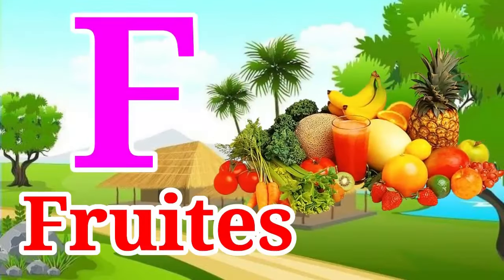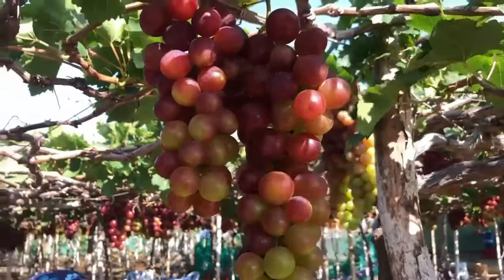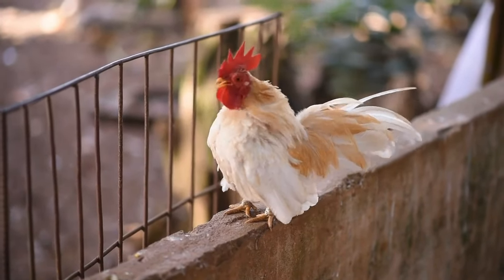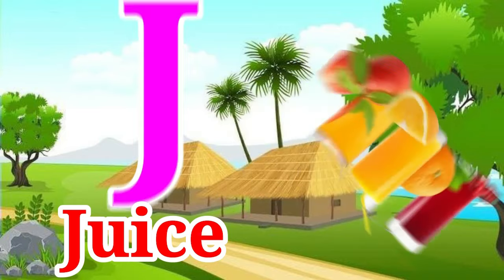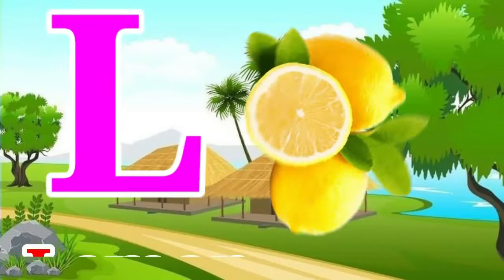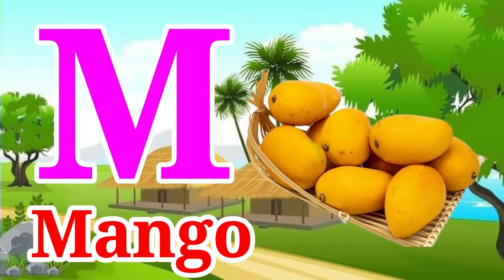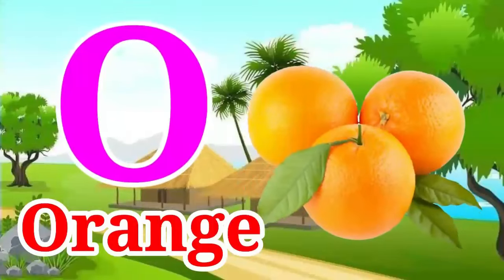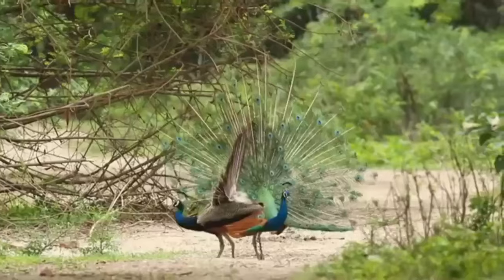learn to count, One two three, numbers,1 to 100 counting, ABCD,123, A for apple, Alphabet, a to z-38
One two three, 1 to 100 counting, ABC, ABCD,123, 123 Numbers, learn to count, alphabet a to z
One two three, learn to count, 123 Numbers, 1 to 100 counting, alphabet a to z, ABCD
abc,
abcd,
Abcdef,
123,
1234,
123456,